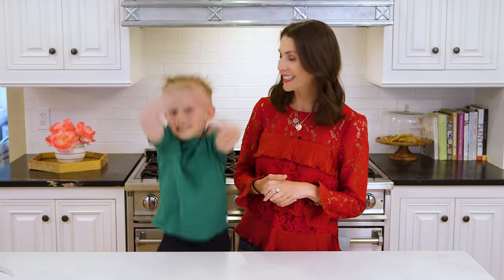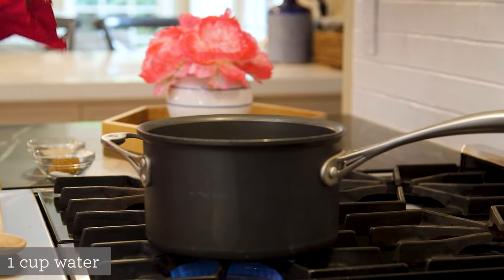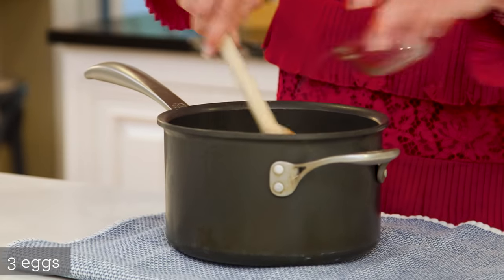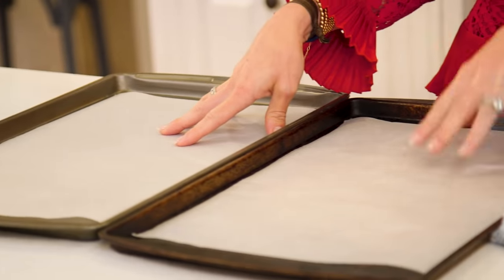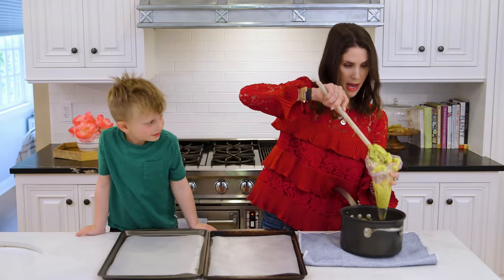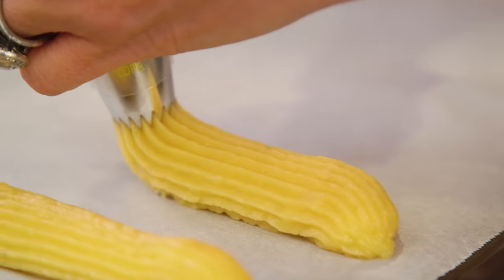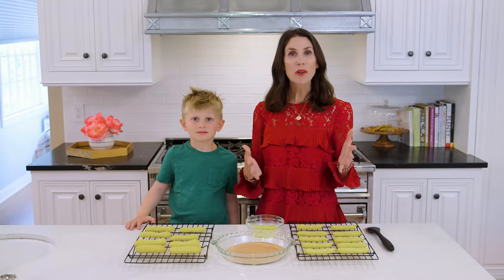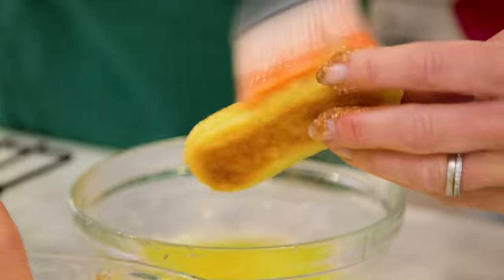EAT | How to Make Baked Churros!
These churros are similar to donuts and just as tasty.  They puff up and are crisp on the outside and tender on the inside.  The perfect dessert.

Star tip

INGREDIENTS
- 1 cup water
- 1/2 cup butter
- 2 tablespoons sugar
- 1 tablespoon brown sugar
- 1/4 teaspoon salt
- 1 teaspoon vanilla
- 1 1/4 cups flour
- 3 eggs

DIRECTIONS
1.  In a medium sauce pan, add water, butter, sugar, brown sugar and salt.  Bring to a boil then reduce to a simmer and cook until butter is melted.

2.  Remove pan from stove and add vanilla and flour, stirring until flour is incorporated (I used a wooden spoon).

3.  Add one egg at a time being careful to stir quickly so that the eggs don't cook.

4.  Once all 3 eggs are incorporated, transfer your dough to a pastry bag (be careful as dough will be hot and also it will not all fit in the bag at once).

5.  Pipe onto a parchment lined baking sheet  in 3 inch strips with room in between.

6.  Bake at 375 for 20-25 minutes (I said 370, not sure why?! :))

7.  Remove from oven and melt 4 tablespoons butter. Mix 1/4 cup sugar with tsp cinnamon.  Brush your slightly cooled churros with butter and roll in sugar mixture or sprinkle it all over your churro.  Dig in!